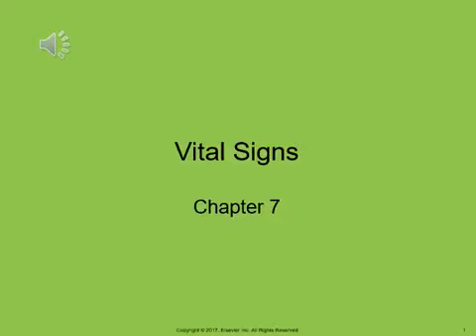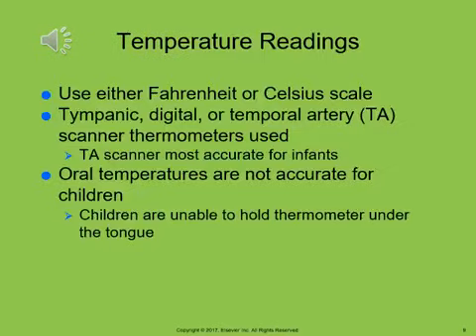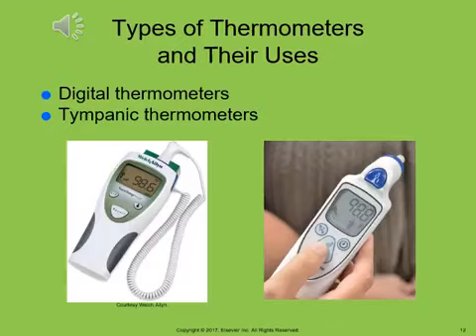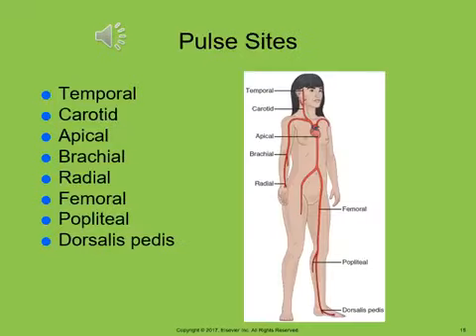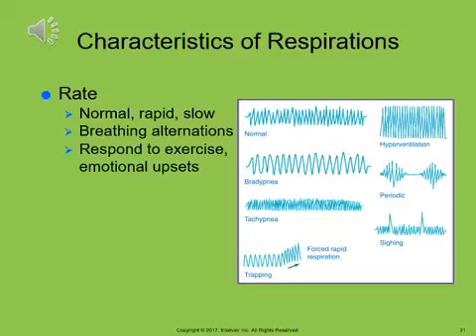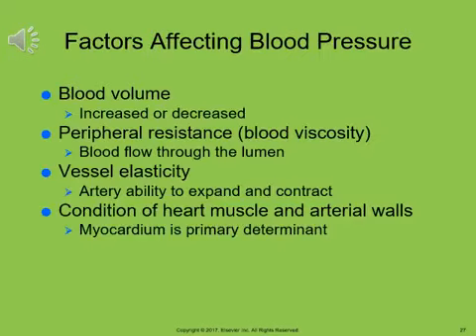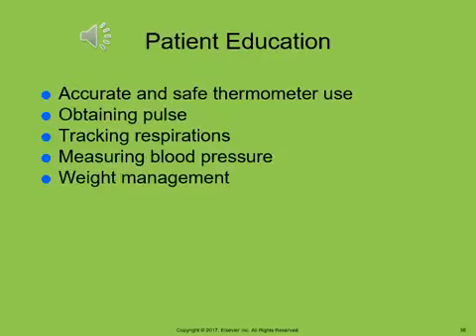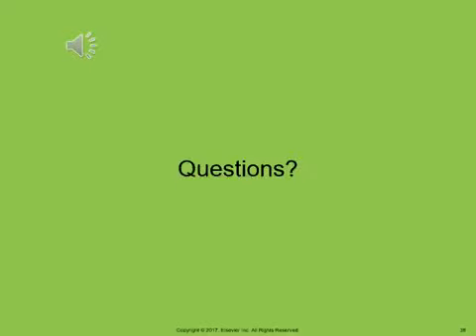Vital Signs Lecture Medical Assisting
Vital Signs Lecture-content from "Kinn's the Clincal Medical Assistant"